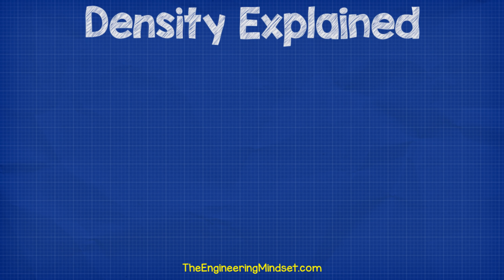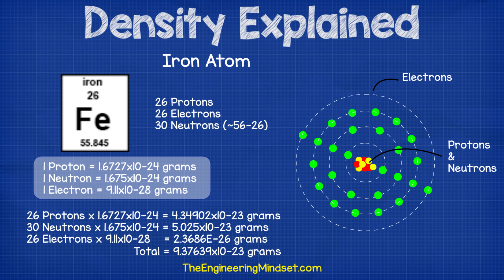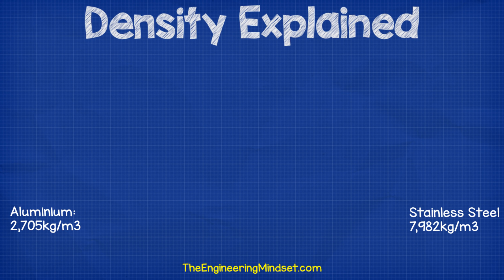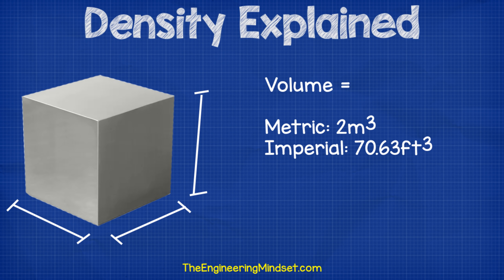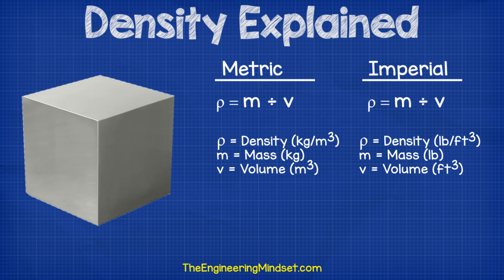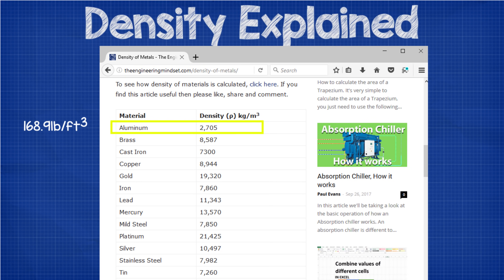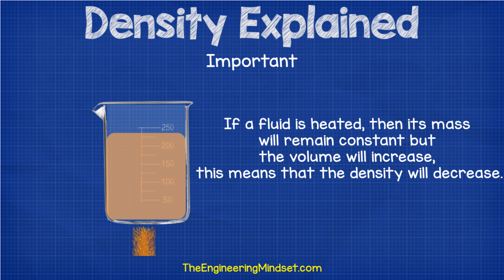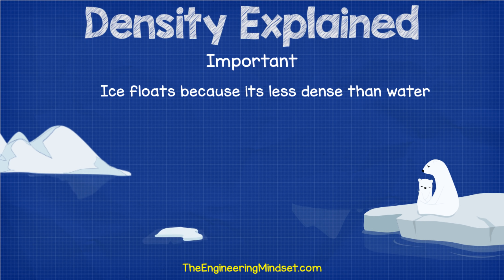What is Density? - Density Explained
What is density? in this video we explain in simple terms what density is, why it is important, how to calculate density in both imperial and metric units as well as worked examples to help you learn and apply your knowledge.

Density is calculated by dividing the mass by the volume. Density explains why ice floats. If you freeze water it expands.

Gorilla tape physical properties atomic structure explanation protons neutrons lab